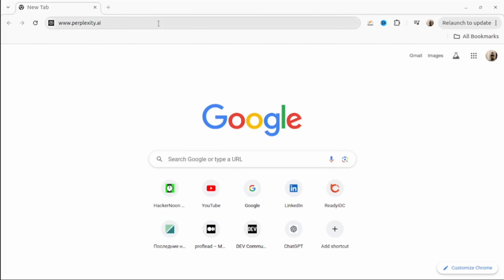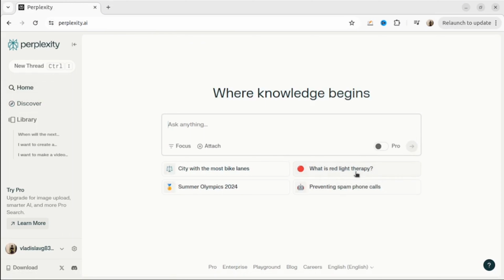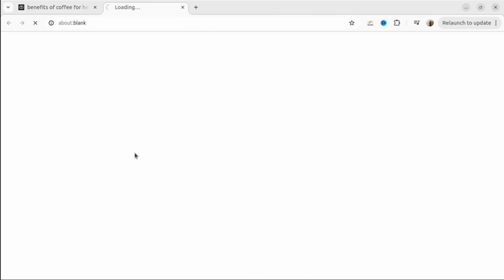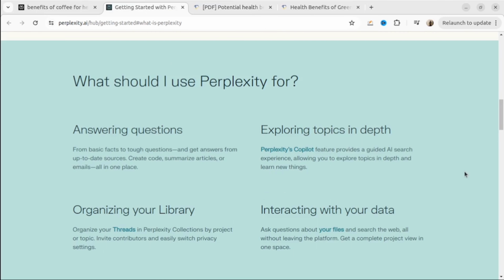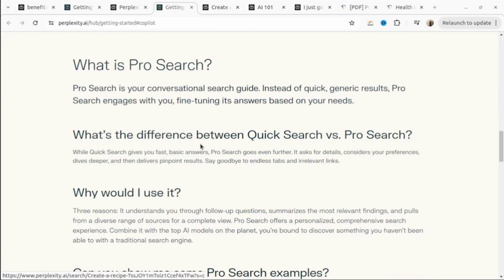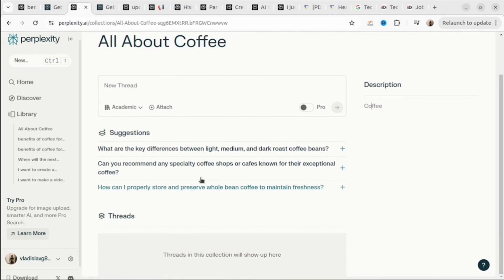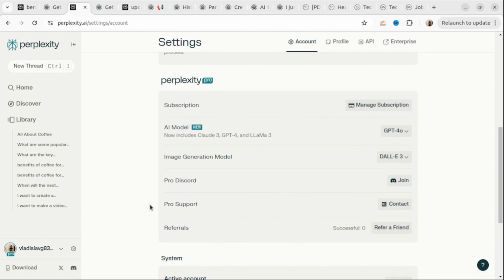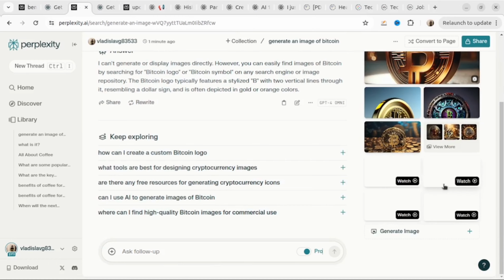Perplexity AI in 5 Minutes - Master the AI Search Engine Taking Over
Perplexity AI Mastered in 5 Minutes! The Ultimate Beginner's Guide

Are you struggling to get started with Perplexity AI? This 5-minute video is the ultimate beginner's guide to mastering Perplexity AI - the powerful AI search engine taking the world by storm.

I'll cover everything you need to know, from setting up your account to using advanced features like Focus Modes, Collections, and uploading files. You'll learn how to ask Perplexity AI questions for accurate and well-researched answers in seconds.

By the end of this video, you'll be a Perplexity AI pro, ready to supercharge your research, content creation, and decision-making with this cutting-edge AI tool.